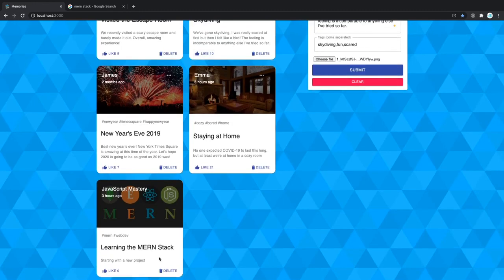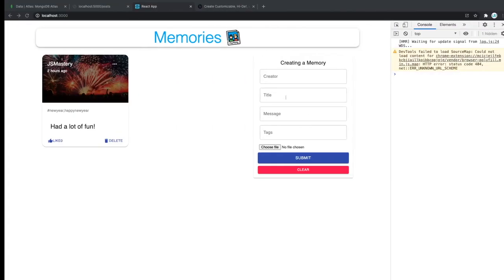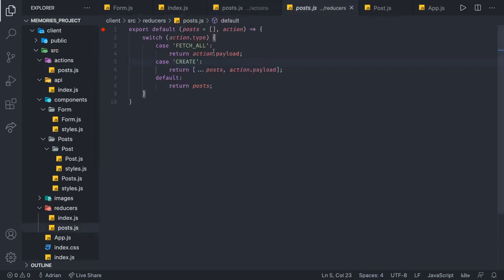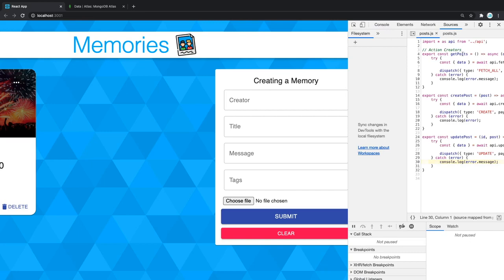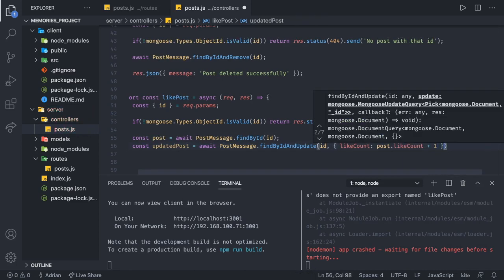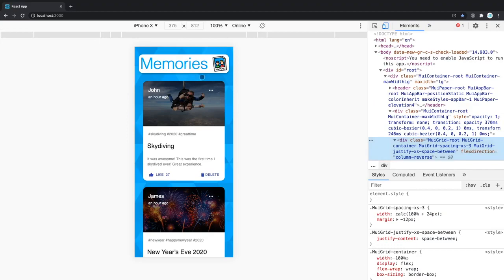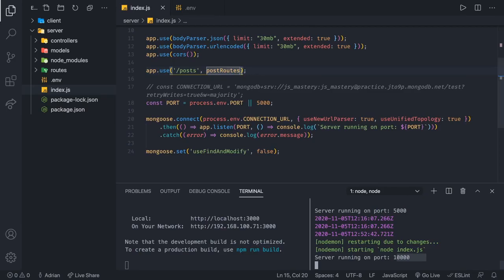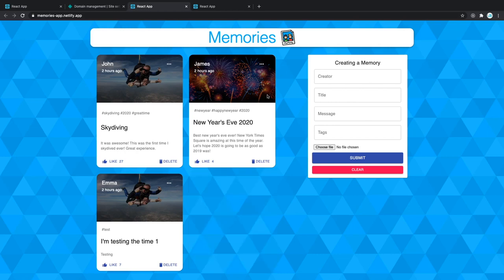Full Stack MERN Project - Build and Deploy 2023 | Part 2/2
full stack mern project 2023
Full Stack MERN Application | Full Stack MERN Project - Build and Deploy 2023
This video is the second part of a two-part series where you'll learn React, Node.js, Express & MongoDB. You'll also learn how to build a Full Stack MERN Project - from start to finish. The App is called "Memories" and it is a simple social media MERN application that allows users to post interesting events that happened in their lives.

Chapters
00:00 Intro
01:27 Posts
12:52 Update Functionality
34:33 Debugging
37:28 Delete Functionality
44:47 Like Functionality
51:14 Additional Fixes
55:40 Mobile Responsiveness
1:00:48 Action Constants
1:06:40 Environmental Variables
1:10:58 Deployment
1:21:15 Part 3?